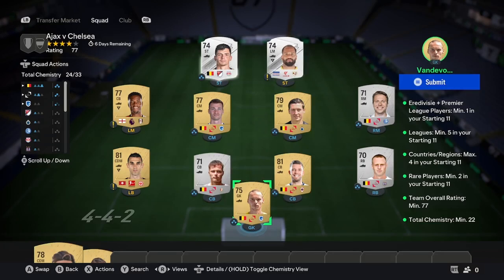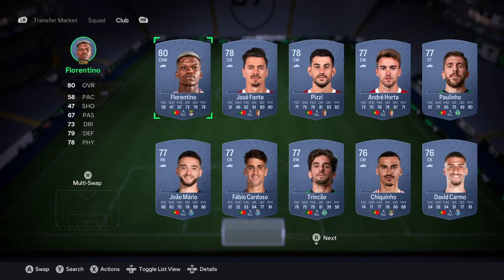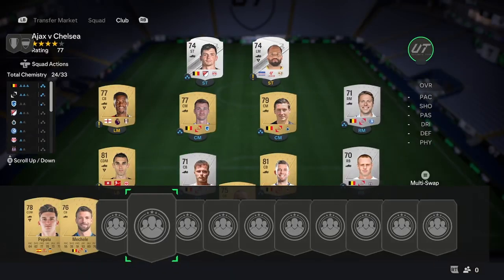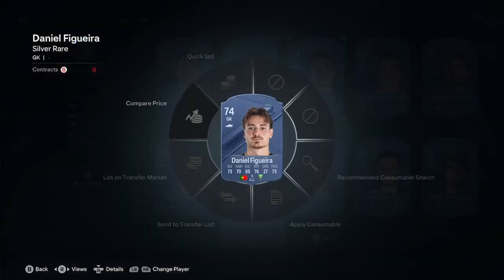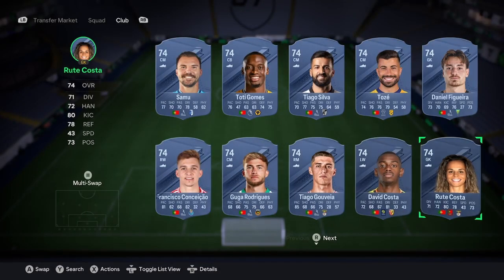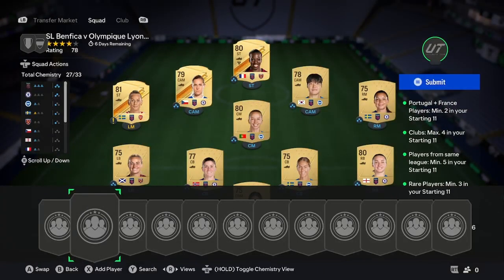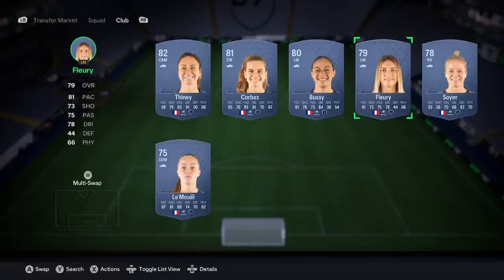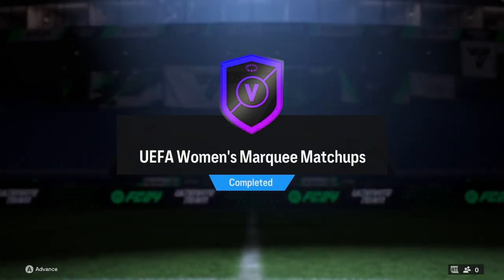THE CHEAPEST WAY TO COMPLETE UEFA WOMEN'S MARQUEE MATCHUPS || EA FC 24 Ultimate Team